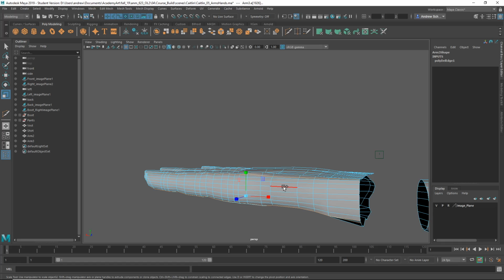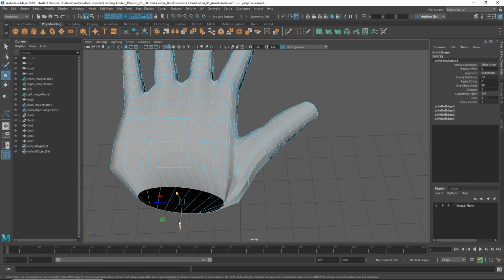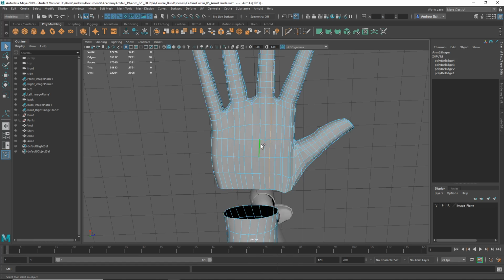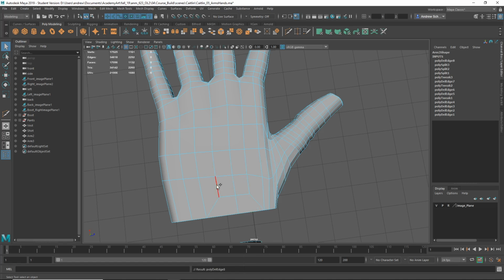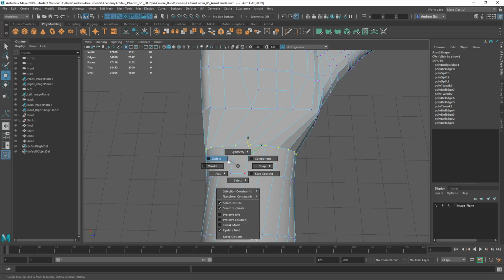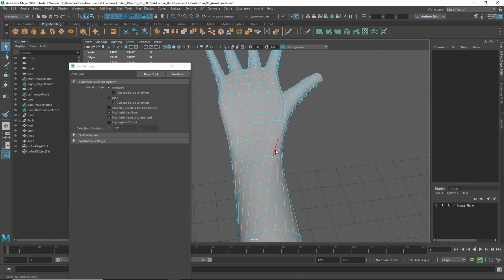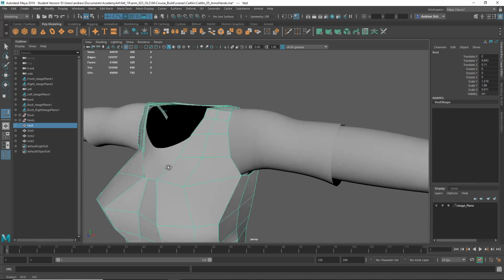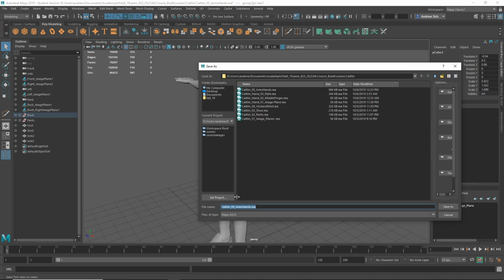fall 19 ANM 623 04 ashley pulliam